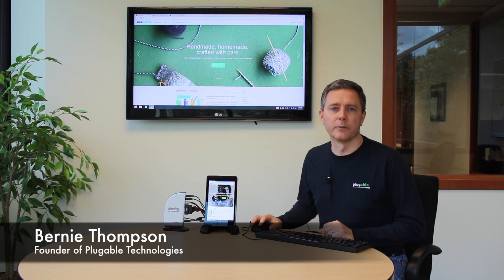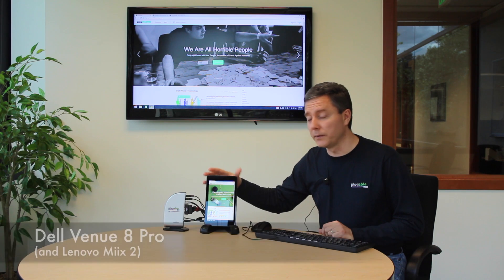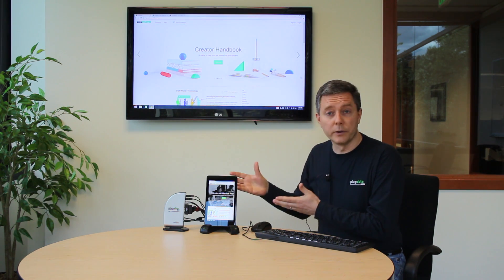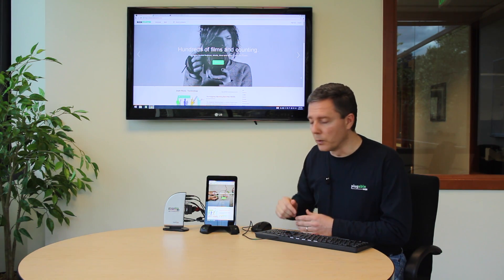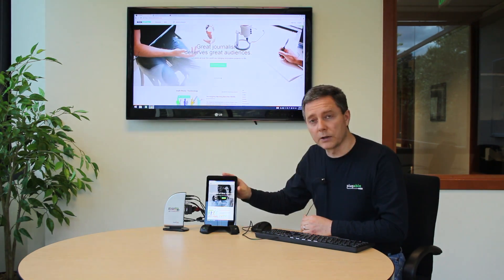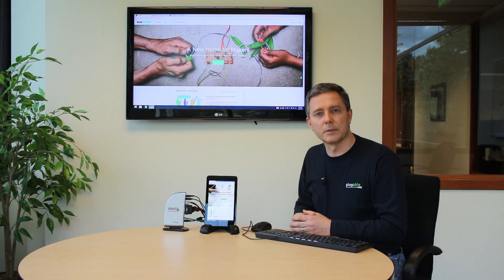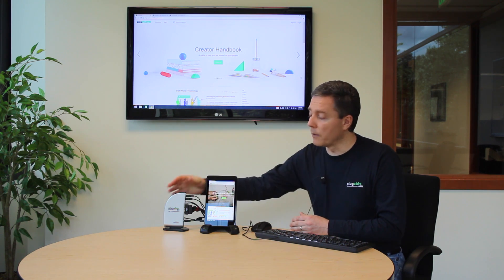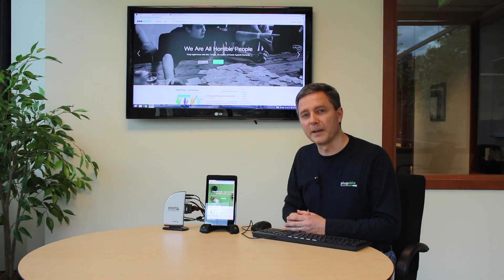Kickstarter: Plugable Pro8 Charging & USB Dock for Dell Venue 8 Pro, Nextbook 8, & Lenovo Miix 2 8"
The world's first all-in-one docking solution designed to charge your Dell Venue 8 Pro Windows tablet (and more) while connecting external USB devices at the same time. Turn your tablet into a full computer! As seen and successfully funded on Kickstarter, July 2014.

For those already using and excited about the Pro8, we'd encourage you to network on twitter with any pics and another info you want to share, using the hashtag

If you have any questions at all, they're welcome in the comments below. Thanks for going out of your way for Plugable products!